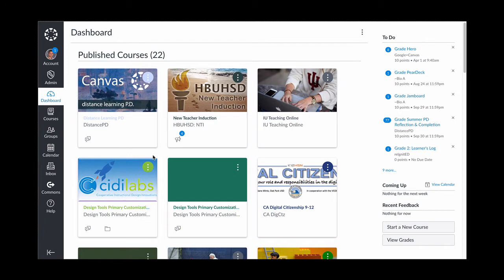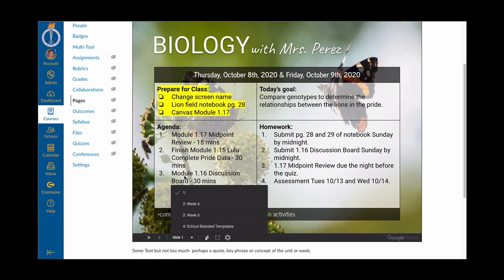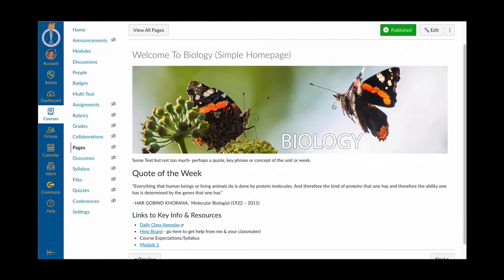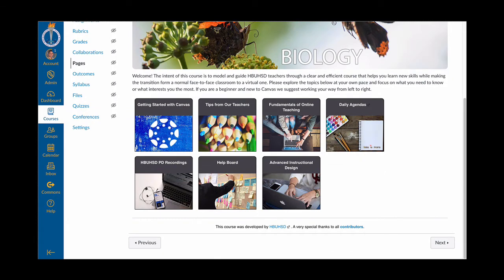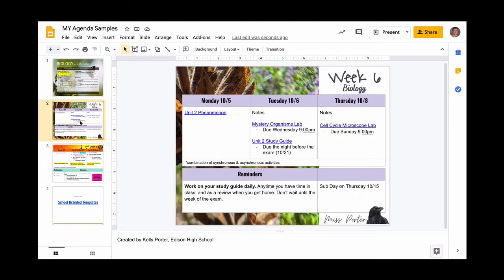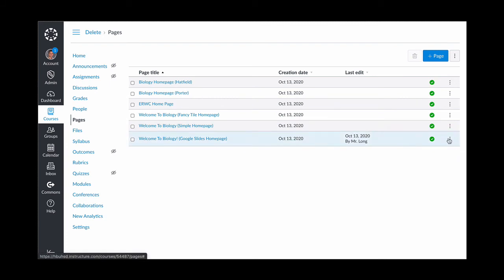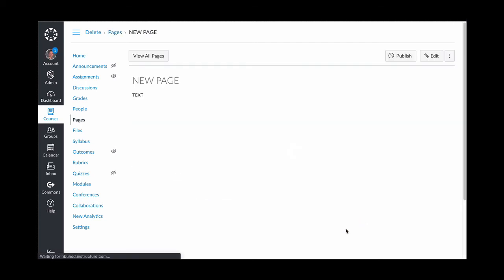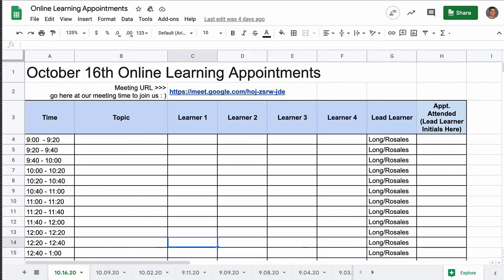How to Use Google Slides to Post Your Daily Class Agenda in Canvas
01:54 - Sample Homepages with Embedded Agenda Slides
06:39 - Sample Homepages with Linked Agenda Slides
07:52 - Importing Sample Homepages from Canvas Commons
09:48 - Making a Copy of the Agenda Google Slide Template
11:48 - Changing the Canvas Homepage to Embed Your Slides
14:18 - Creating a New Page from Scratch